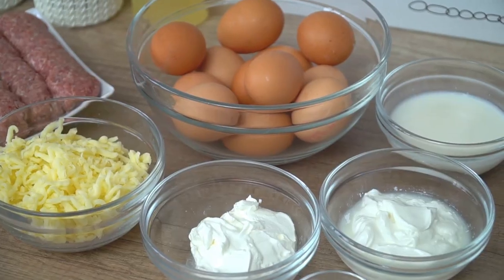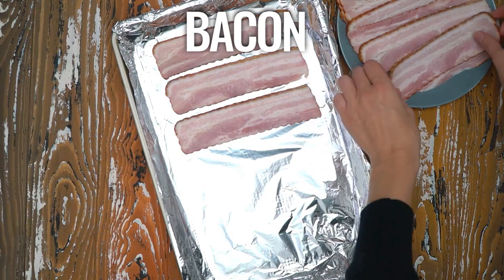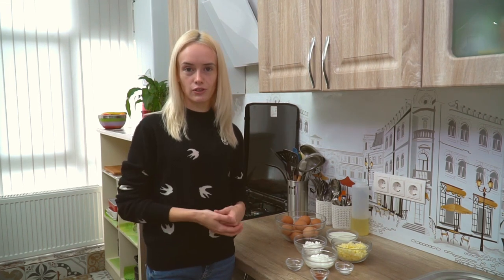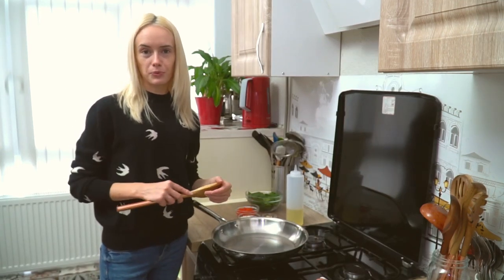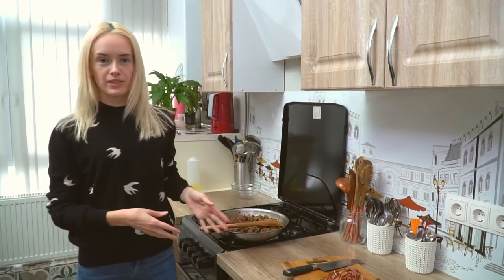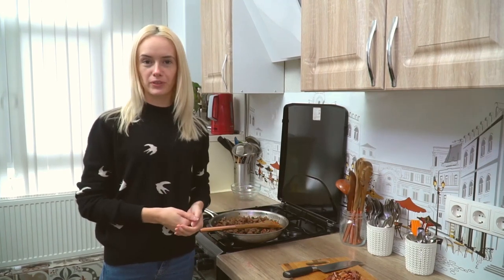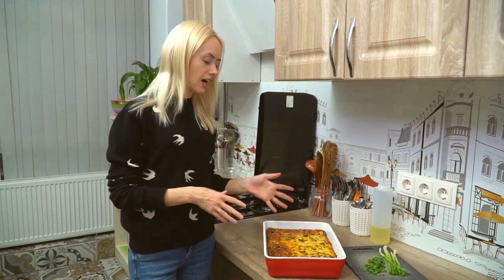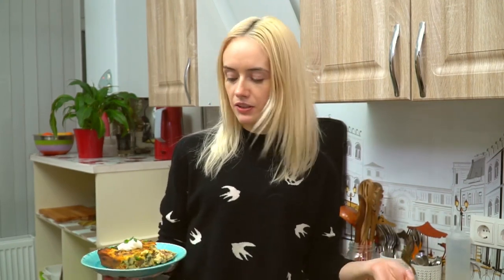Sausage Breakfast Casserole Recipe Video - It's Delicious!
Sausage Breakfast Casserole is a hearty, healthy and filling breakfast, easily customized and that can be made in advance! Make this festive-looking dish with this easy recipe.

Breakfast Casserole is a hearty dish loaded with a variety of meats, veggies, and dairy with eggs as the base. It is as colorful as it is flavorful which is fit for the holidays.